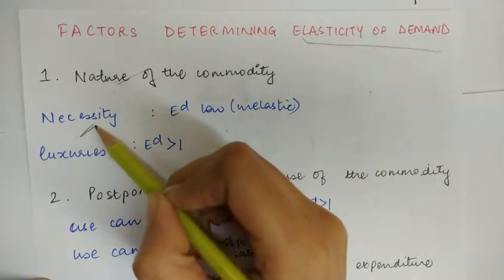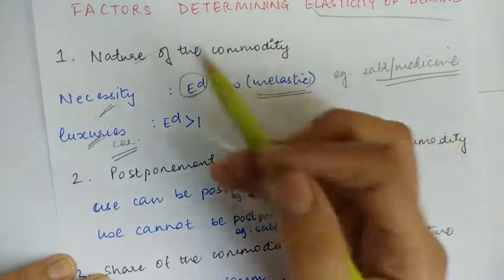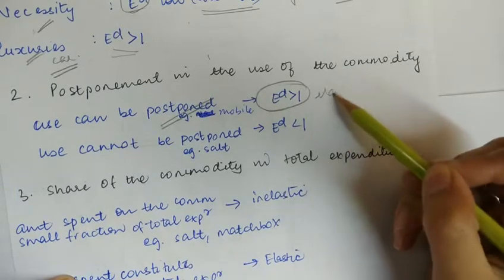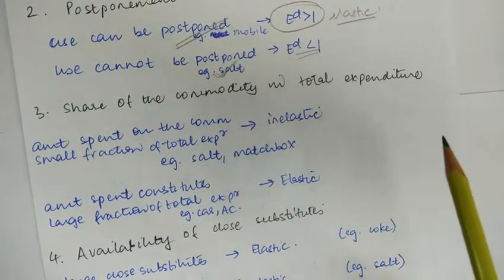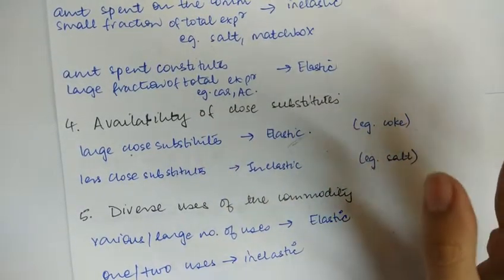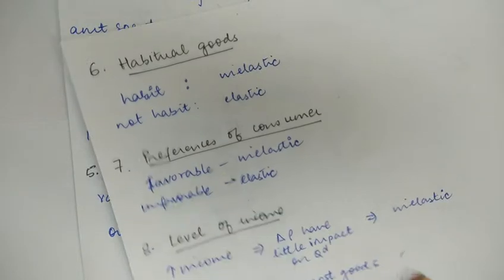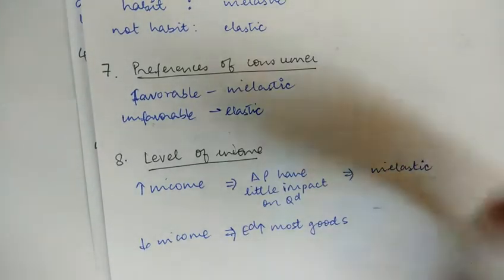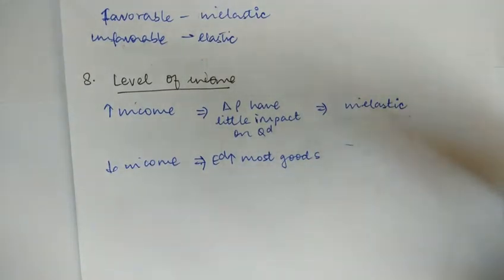#9 Factors influencing/determining elasticity of demand(ECONOMICS CBSE BOARD EXAM 2019 CLASS 12)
Mastereconomics.help

LEARNING ECONOMICS MADE EASY
LECTURE 9
THEORY OF DEMAND
FACTORS DETERMINING ELASTICITY OF DEMAND

This lecture covers FACTORS DETERMINING ELASTICITY OF DEMAND

I am providing the links of the previous lectures on elasticity of demand demand below

Link to the first lecture which discusses the meaning of demand, determinants of demand and law of demand is the following

Link to the second lecture which covers demand curve, difference between change in quantity demanded and change in demand,  difference between individuals and market demand is the following

Link to the third lecture which discusses the different types of demand is the following

Fourth lecture on the exceptions to the law of demand has been uploaded on the YouTube channel.